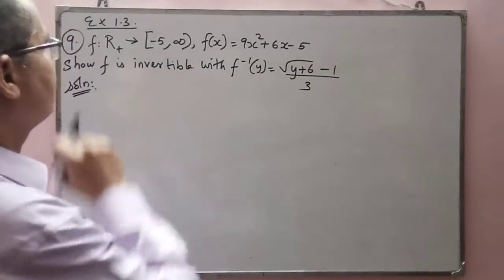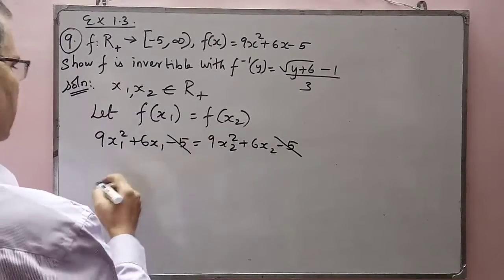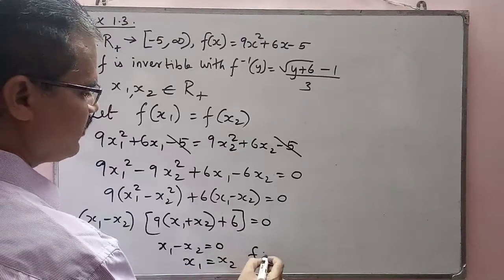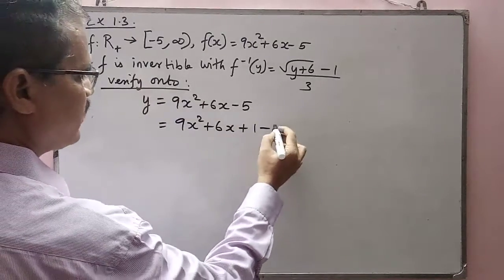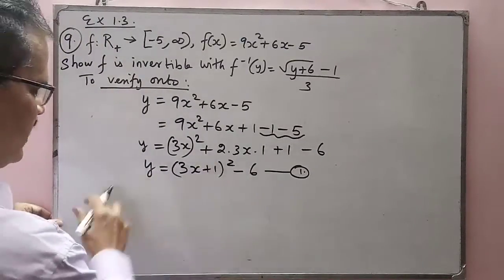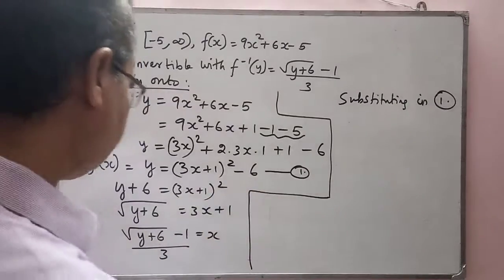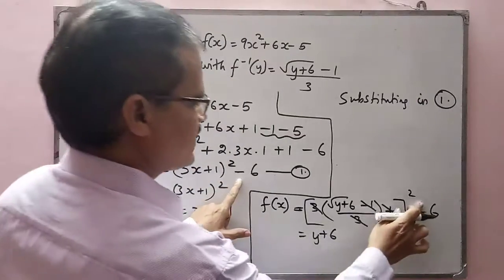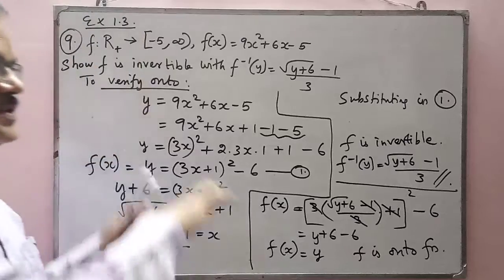Relations and Fns. Ex 1.3 Q.no.9(another method of solving)